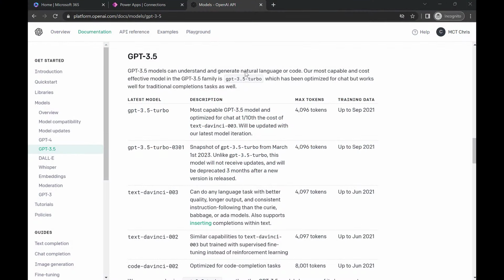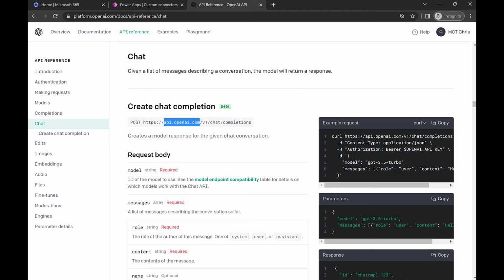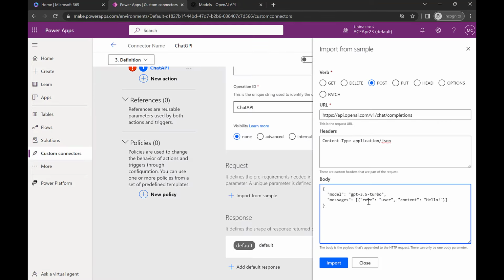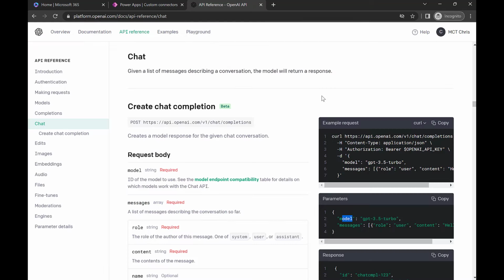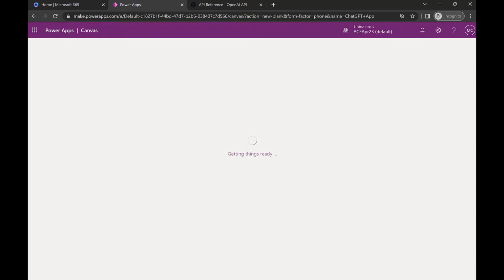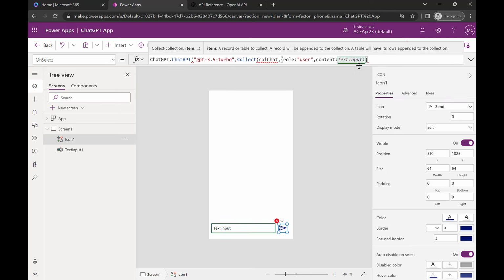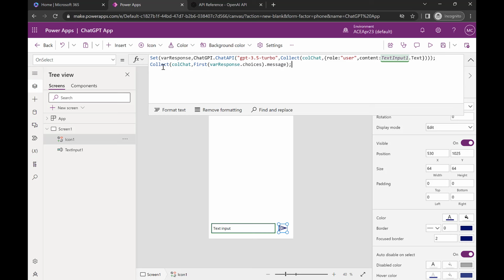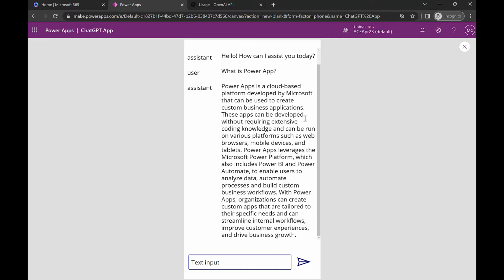Using ChatGPT in PowerApps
In this session we will integrate ChatGPT in PowerApps.